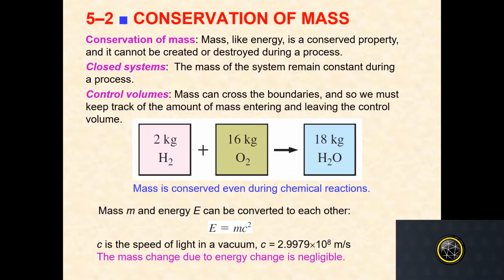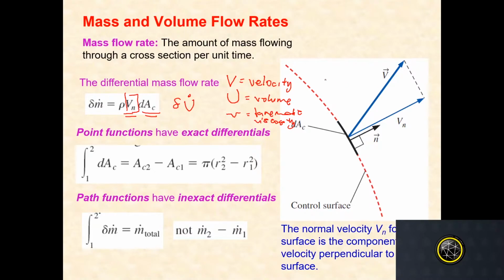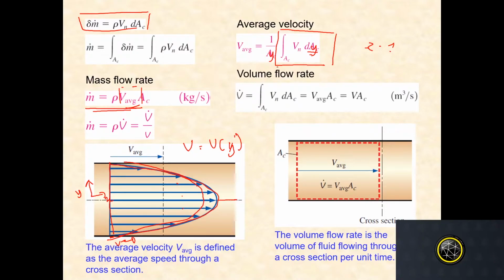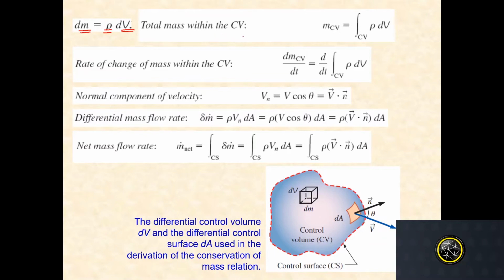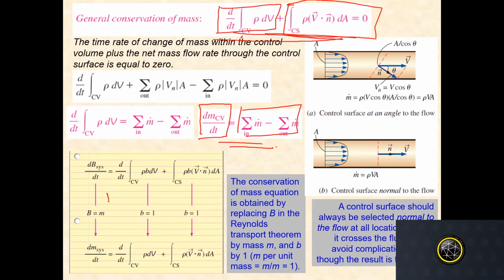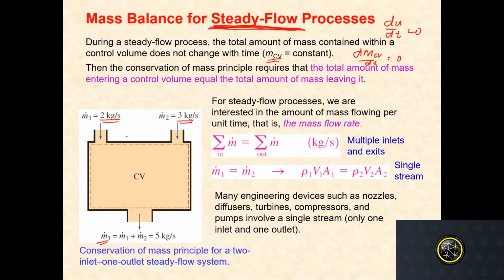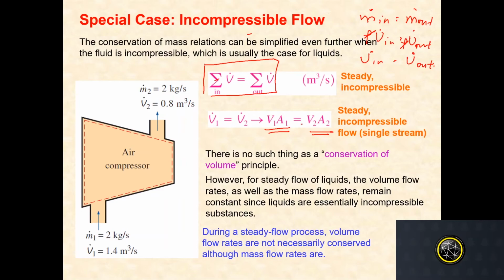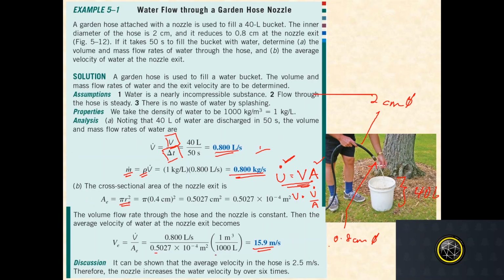Chapter 5.2 - Conservation of mass